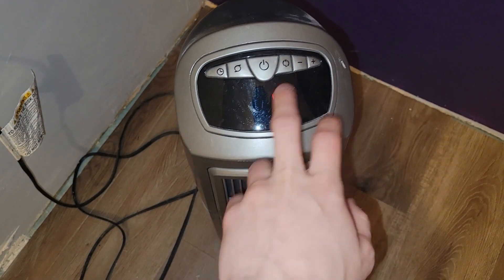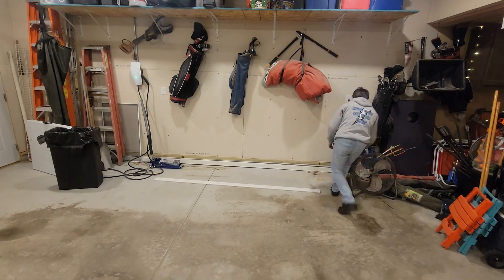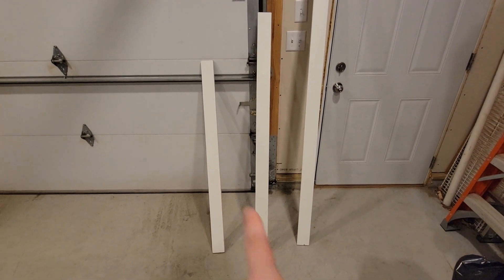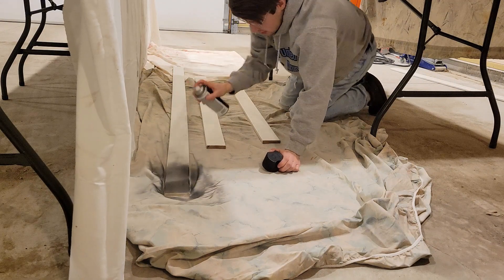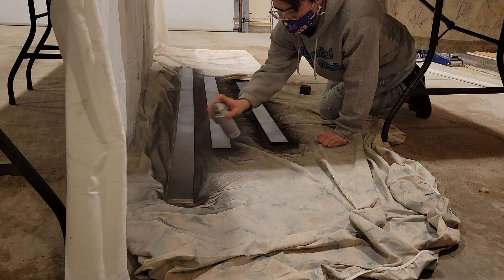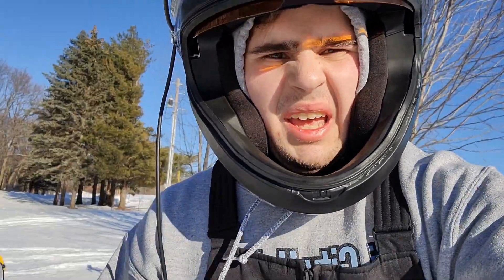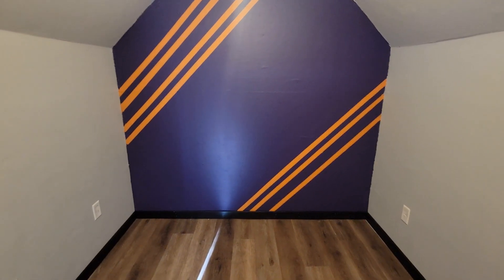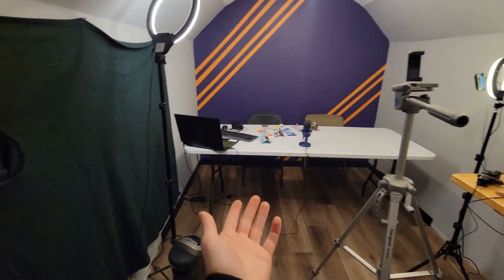I turned my shed into a studio!!